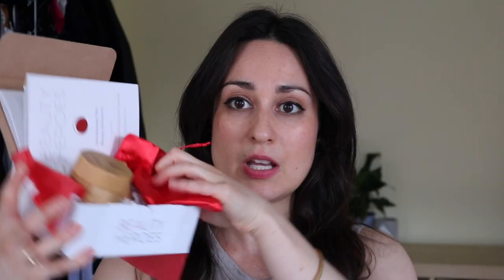August Beauty Heroes //MAHALO'S The Bean Antioxidant Mask | L'Amour et la Musique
I've had the pleasure of including Mahalo's The Bean in my rotation of face masks since its limited edition release in 2015. Now we can all rest easy that it's a permanent part of Mahalo's range, AND it's this month's Hero product! Today I'm sharing my longstanding user experience with this all-in-one skincare product, and also some thoughts on some online skincare "debates" some of you may have noticed on social media.

Just as a quick aside, before you get involved or invest any energy into these sorts of things (this will make sense if you listen to the context I describe), I highly recommend watching this video on rhetorical strategies as exercises of power (thanks Nirmala, loving her!) -

Lastly, make sure to click the Gift with Purchase heading on the Beauty Heroes site to see all the Love More promotion gift codes for August, to be used on any orders in the shop over $75.

To shop the rest of Mahalo's  collection on Beauty Heroes -

To learn more about Beauty Heroes as an eco-beauty subscription box service, here is a playlist of all my past Beauty Heroes reviews -

To save 10% on Activist Skincare orders use code: LAMOUR

EBATES: which I think it such an amazing program if you do a lot of online shopping

Facebook Group: Search for Vert Nouveau!

*Products marked with an asterix were gifted from the brand